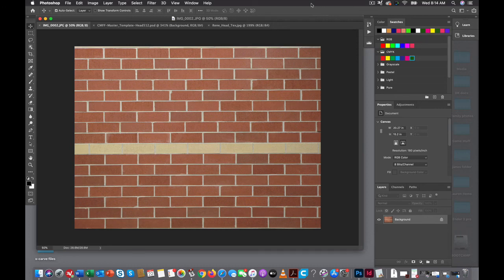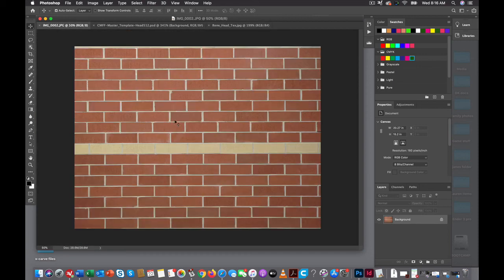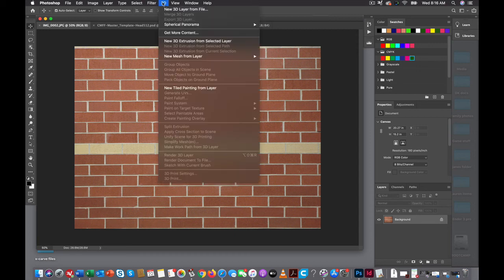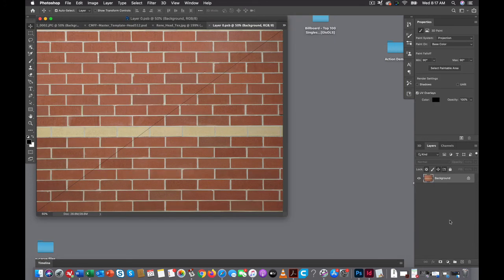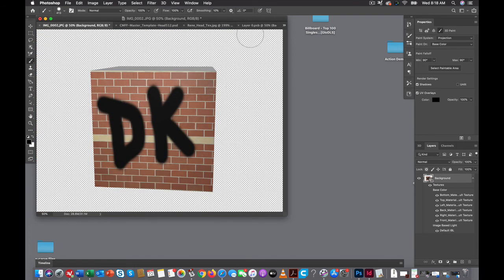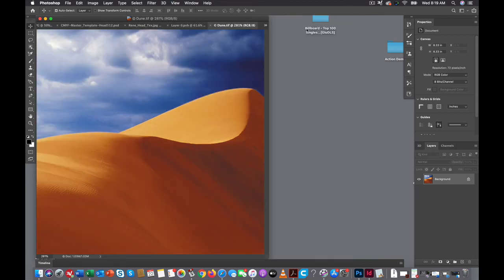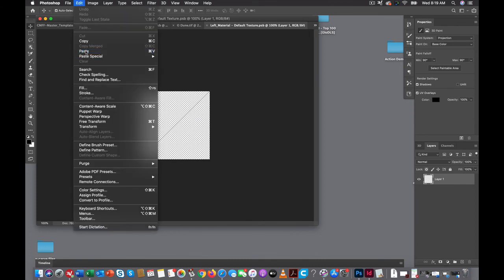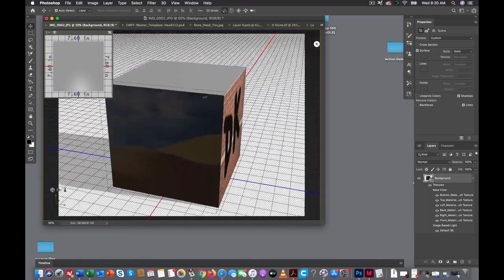5 2 3dbasics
Basic intro to 3d in photoshop.